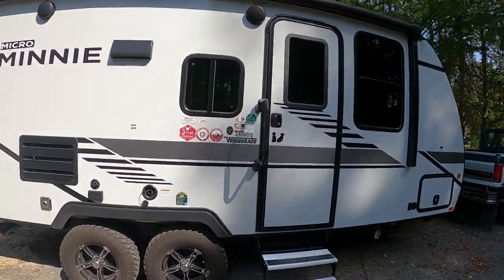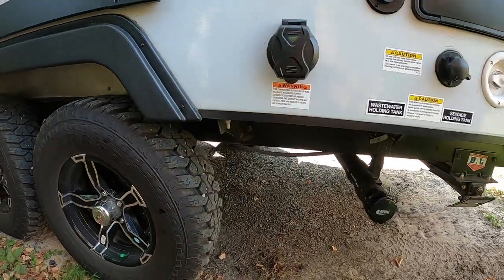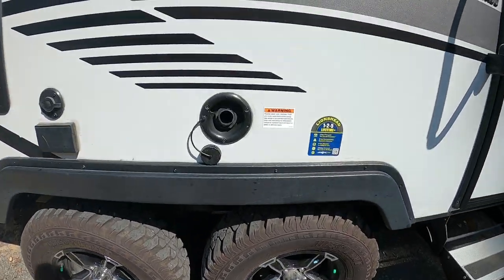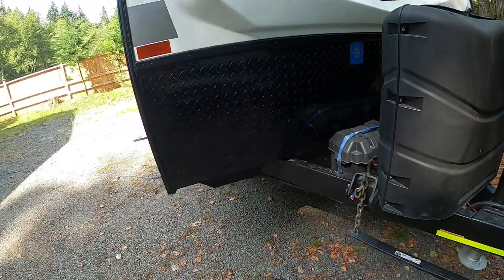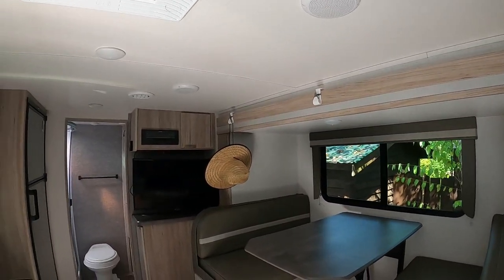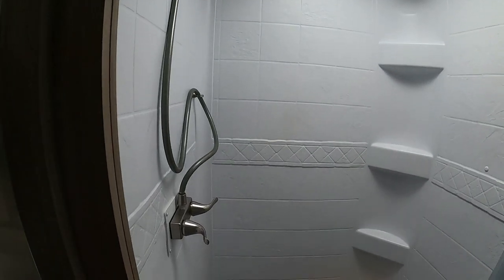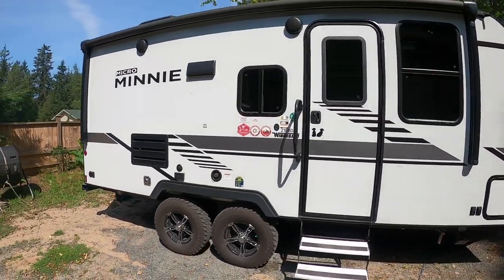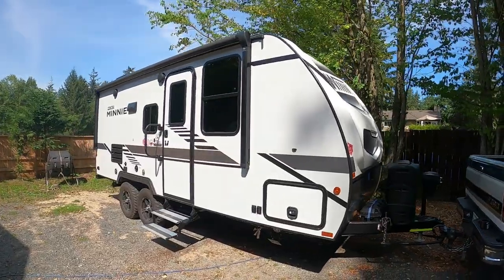Winnebago 2108DS 1 year review.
This is a one year review of our Winnebago 2108DS travel trailer. In this video I show the features that we like about the trailer and describe a few of the problems we have had since purchasing the trailer new.